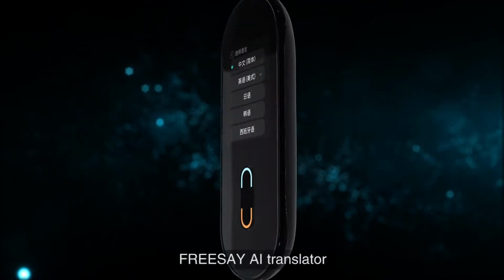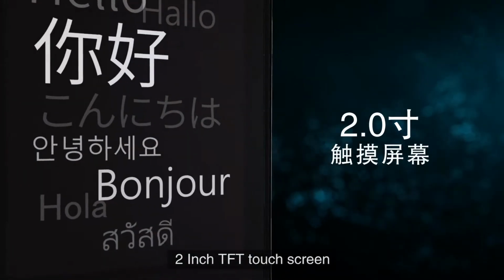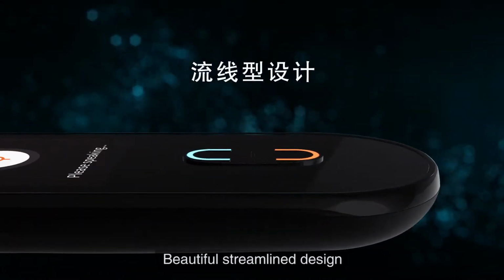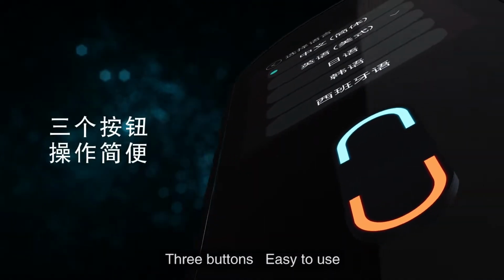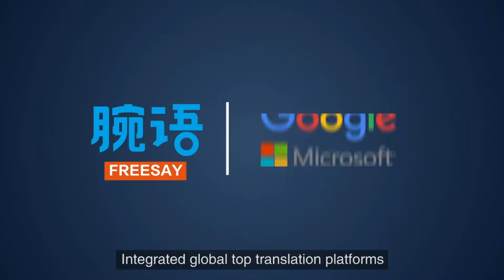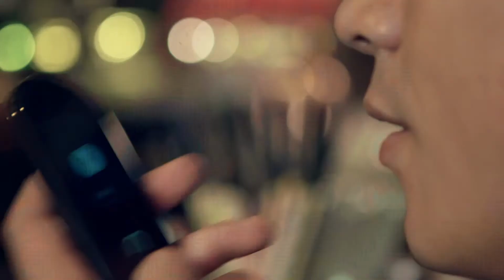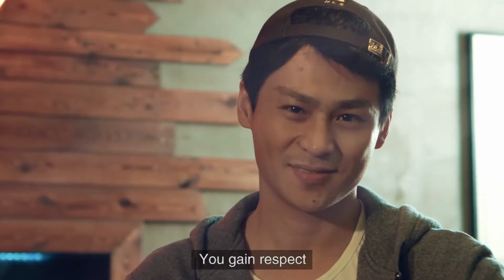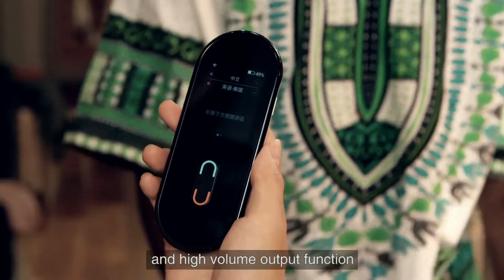FREESAY translator device two-way instant voice translation machine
2019 Exhibition info:
Sep.8-11, Berlin, IFA
Hall 7 Booth 201

Oct.13-16, Hong Kong, Electronics Fair (Autumn Edition)
Hong Kong Convention and Exhibition Center, Booth: CH-P13

Oct.18-21, Hong Kong, Global Sources Exhibition
AsiaWorld-Expo, Booth: 7M27

Intelligent two-way voice instant portable translator device

70+ online translation languages
8 offline translation languages
8 photo translation languages
12 system languages

"Learning" function for user learning foreign languages
Follow up reading, Compare with original voice, Get a score

Recording translation, Conference translation

200,000+ users, 4736 cities, 184 countries
Certificate: CE, FCC, RoHS, Telec, CCC

Product ranges: WiFi, Offline, 4G SIM, Translation earphone(TWS)